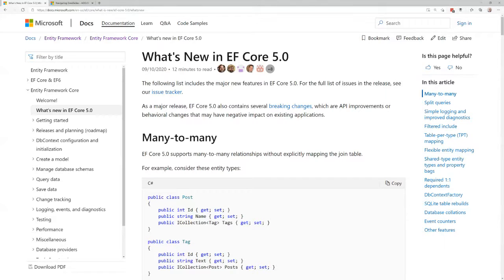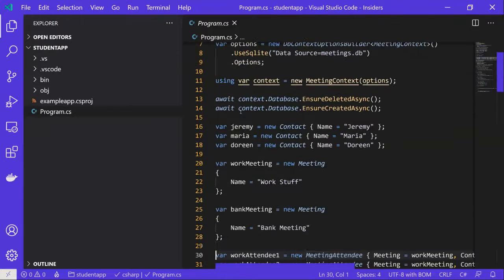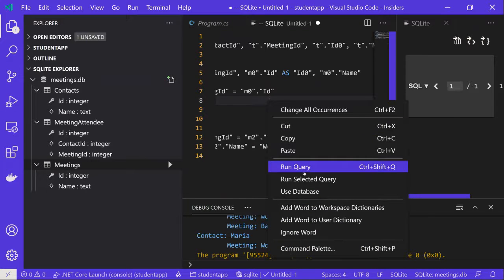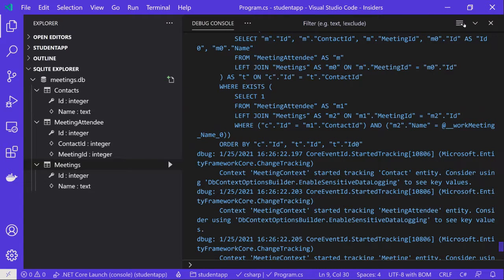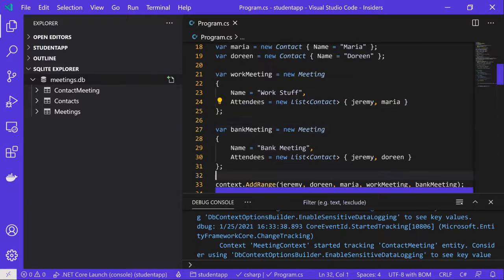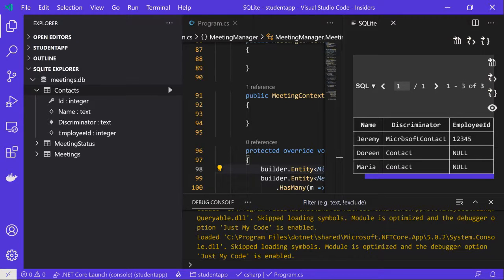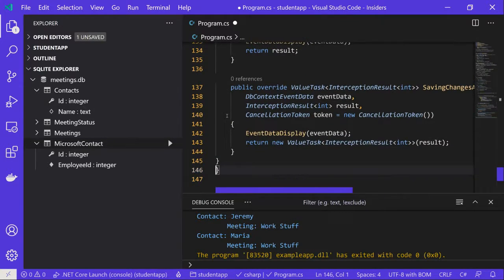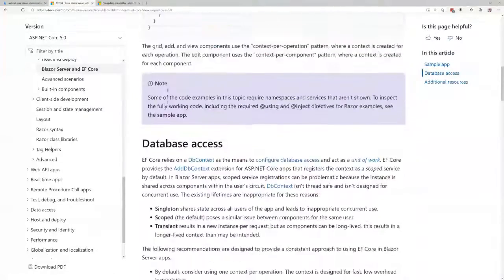.NetConf Virtual Event | What’s new in EF Core 5.0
Entity Framework Core is the preferred data access API for over 70% of .NET Core web developers. The latest version provides more functionality than ever before. In this session you will learn what EF Core is, what problems it solves, and see the latest features in action. From debugging and diagnostics to advanced queries and mapping strategies, you will discover how to build database applications using .NET code.

Speaker:
Jeremy Likness, Senior Program Manager, Microsoft

Jeremy is a Senior Program Manager for .NET Data at Microsoft and has been a professional developer his entire career. Jeremy’s personal mission is to empower developers to be their best. Jeremy lives in the Pacific Northwest and loves to hike, snowshoe, and ski. In February of 2020, Jeremy was diagnosed with Young Onset Parkinson’s Disease. His diagnosis led him to become an advocate for awareness and research for a cure.

[eventID:12672]